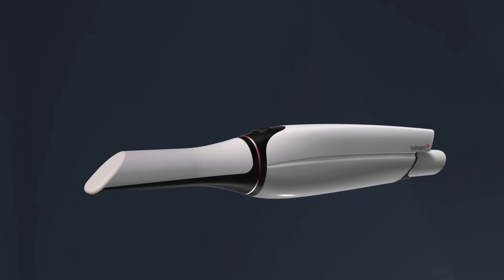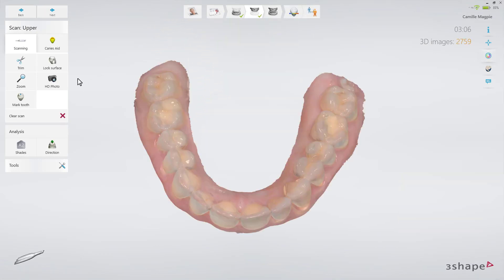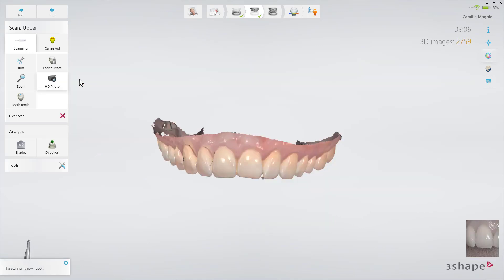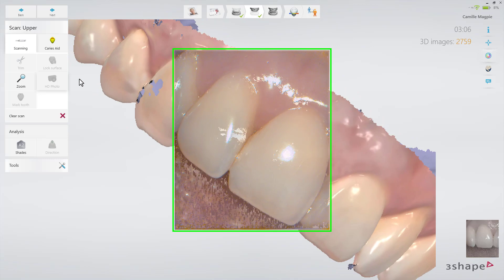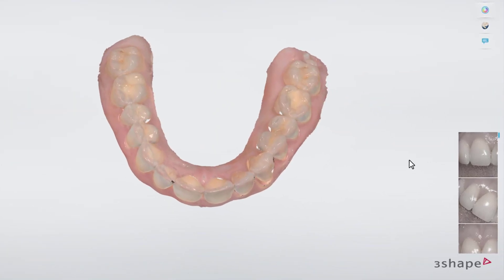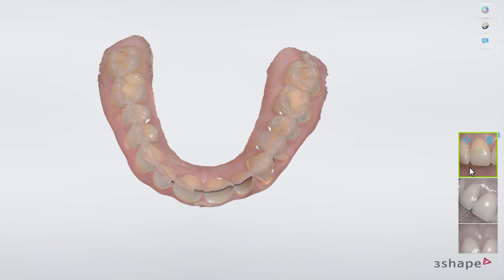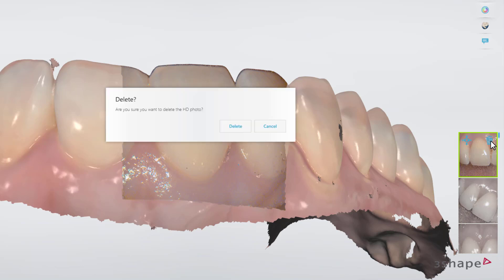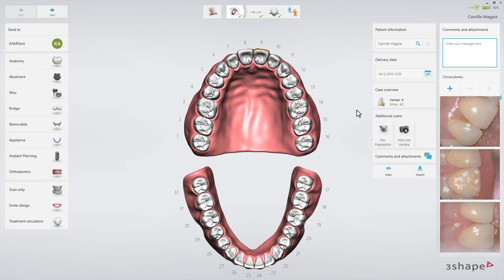3Shape TRIOS - HD Photo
By watching this video, you will learn how to use your TRIOS digital color impression's unique HD photos tool. This video explains how you can use it during the discussion with the lab when it comes to details and aesthetics for future restorations.